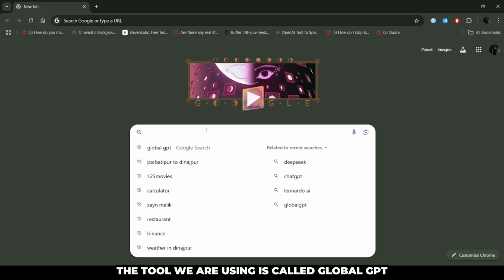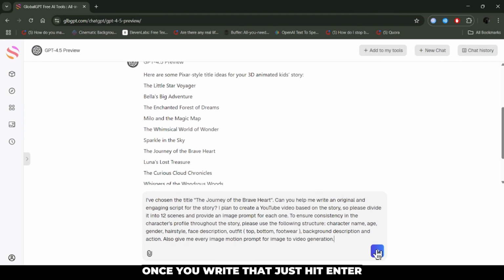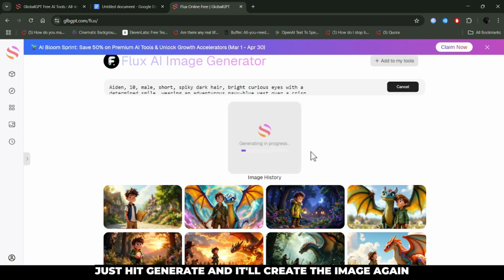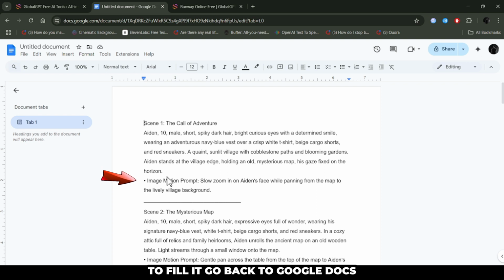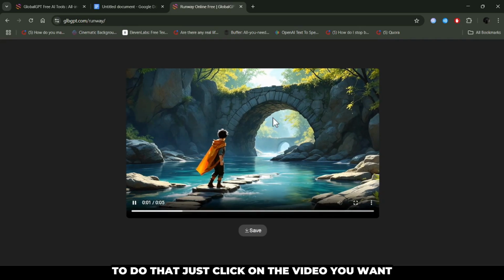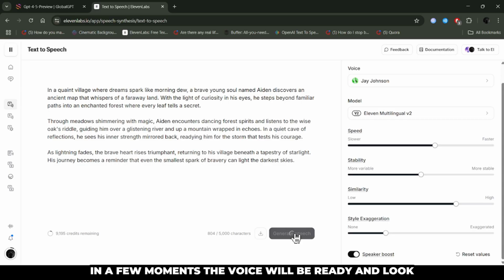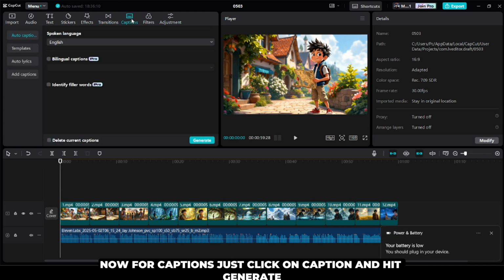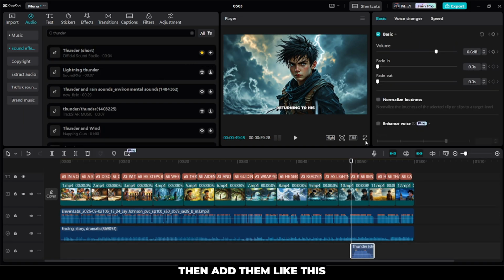Full Course: Create Free 3D AI Animated Stories with Consistent Characters! ($2000/Month)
🌟 Ready to bring your imagination to life with free AI tools? 🎬 Join this step-by-step full course and learn how to create stunning 3D animated stories from start to finish — no experience needed! 🤖

This complete tutorial will walk you through:
✔️ Crafting engaging AI stories that captivate your audience ✍️
✔️ Using powerful tools to generate AI images with a unique, cinematic look 🎨
✔️ Transforming stills into motion with AI video generation 🎥
✔️ Giving your characters a voice using AI voice generation 🎙️
✔️ Putting it all together with smart, easy-to-follow editing tips ✂️

Perfect for beginners and pros alike — start creating viral-worthy content today! 💡

📌 Tools used in this course: ChatGPT, Leonardo AI, Eleven Labs, and more! 💻
🔥 Perfect for storytellers, animators, and YouTubers looking to stand out!